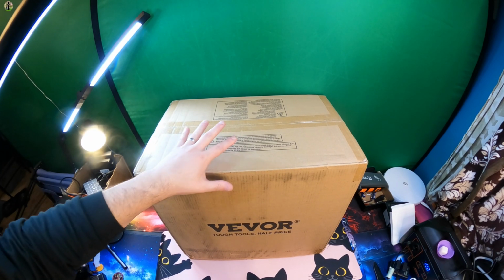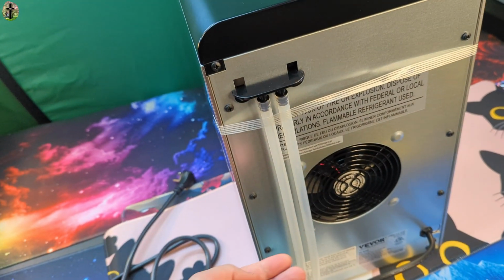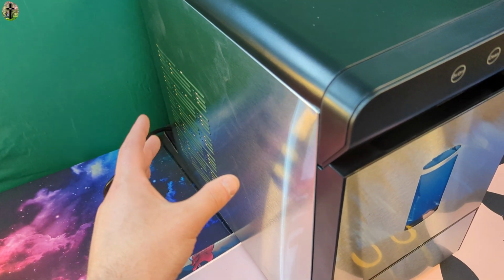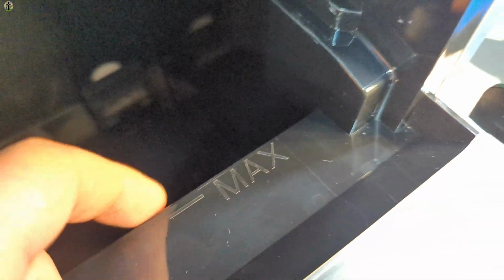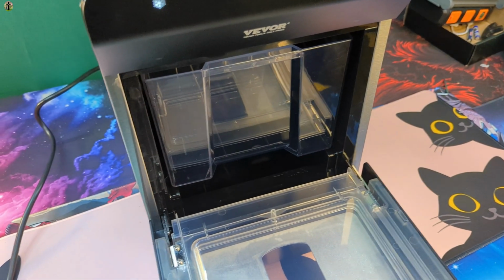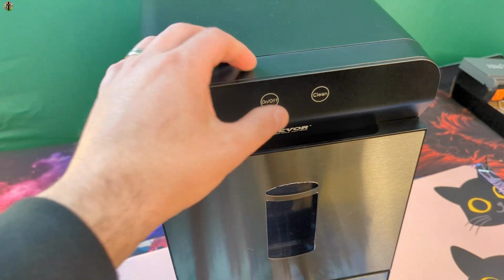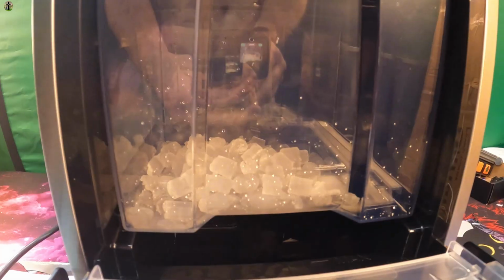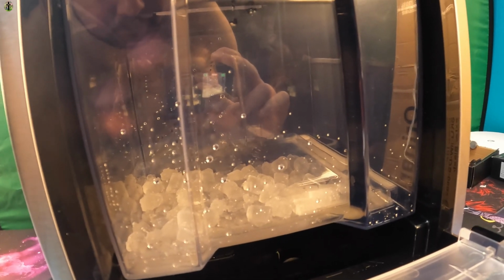VEVOR Nugget Ice Maker Countertop, 37lbs in 24 Hrs, Manual & Auto Refill Nugget Ice Maker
If your interested you can buy it

Are you Sick of everyone else getting ahead while your left behind?? check out M1 finance.